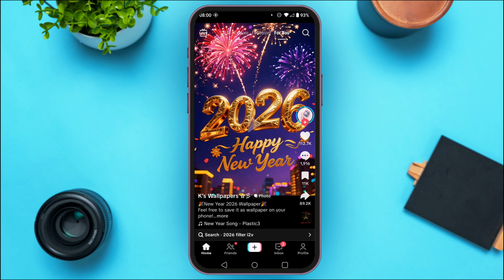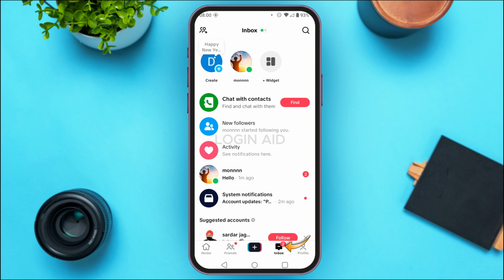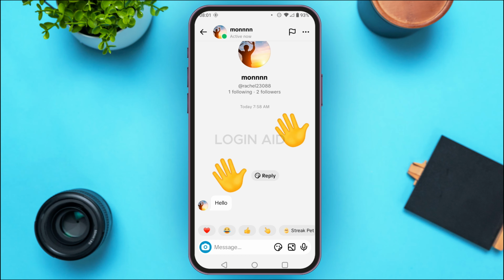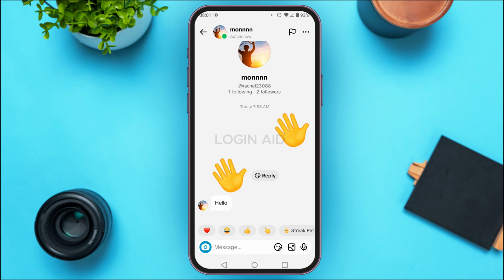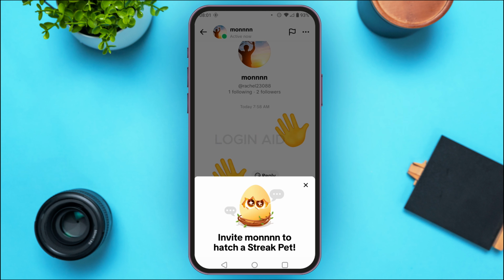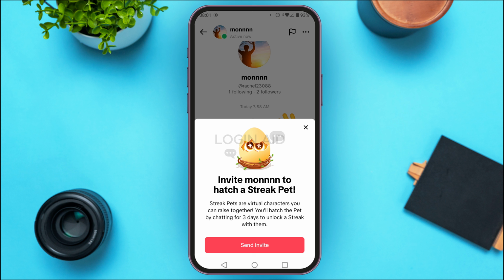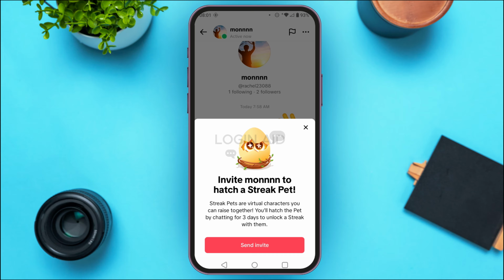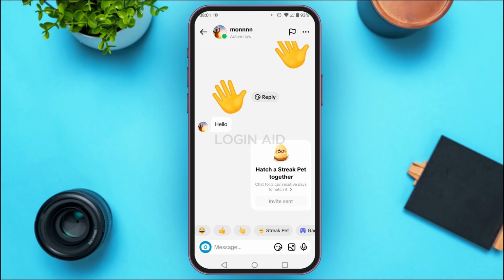How To Get A Streak Pet On TikTok | Hatch A Streak Pet With Friends On TikTok 2026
This tutorial explains TikTok streak pets, how to unlock them through consistent interaction, and tips to keep your streak active. Learn how daily messaging and engagement affect streaks and how to avoid losing your streak pet.